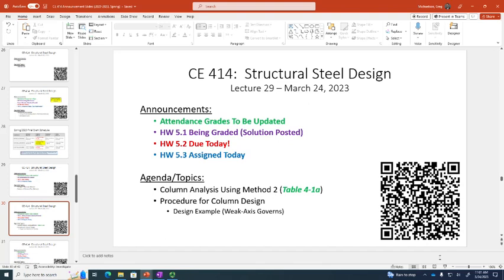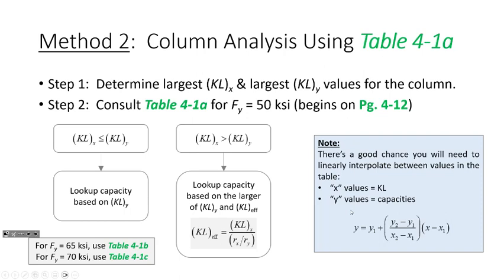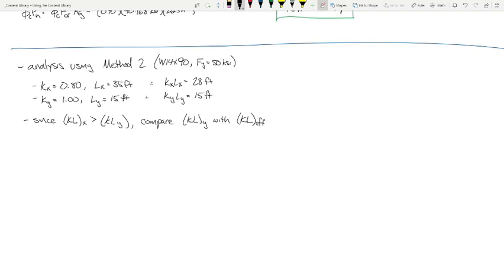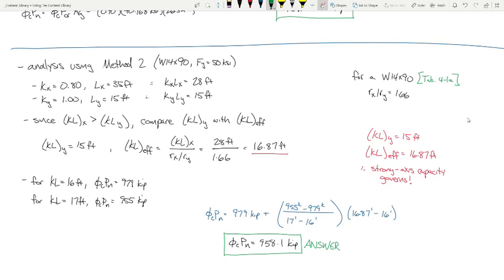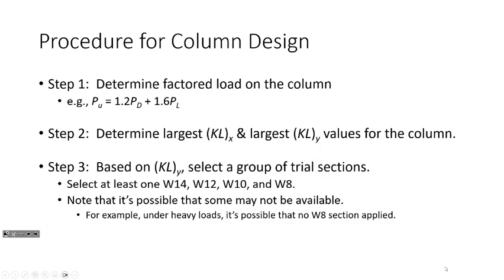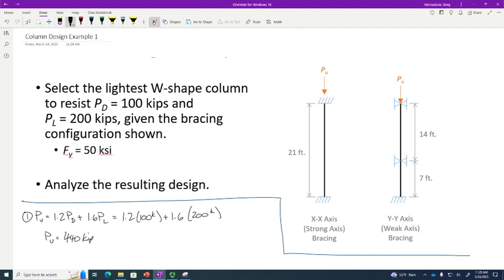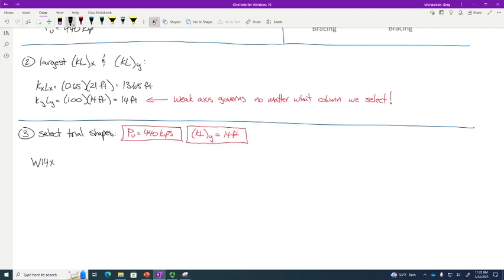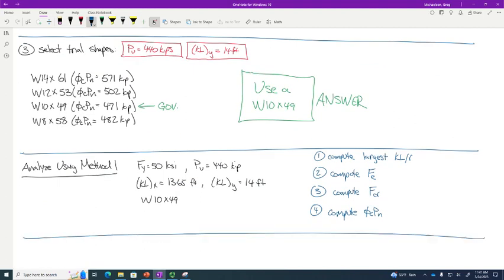CE 414 Lecture 29: Analysis [cont'd] & Design of Columns (2023.03.24)